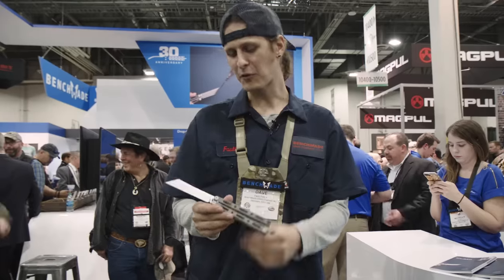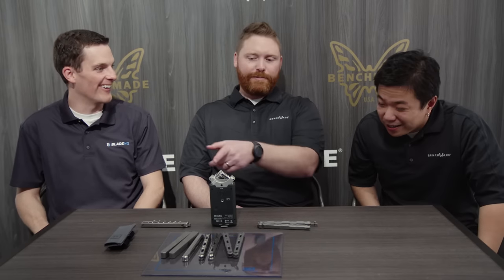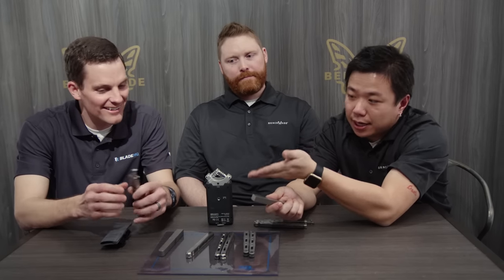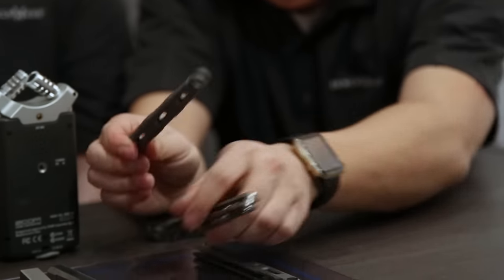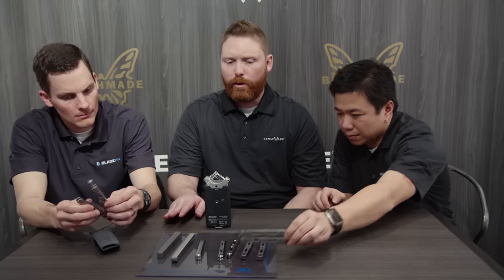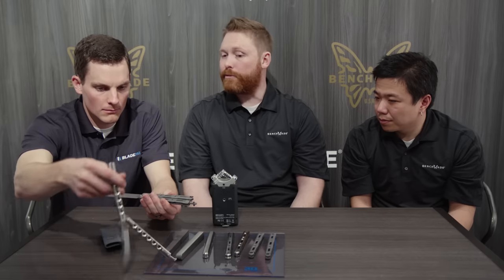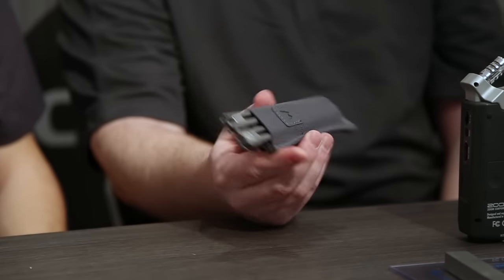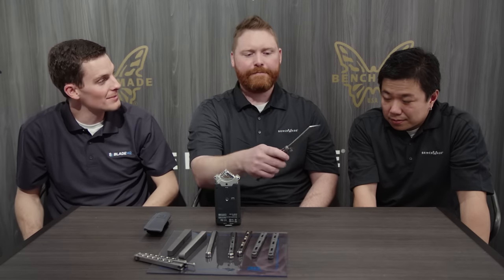NEW Benchmade 87 Butterfly Knife at SHOT Show 2017 | Knife Banter Ep. 8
Ben sits down with the guys at Benchmade Knives to talk about the new Benchmade 87 Balisong (Butterfly) Knife.